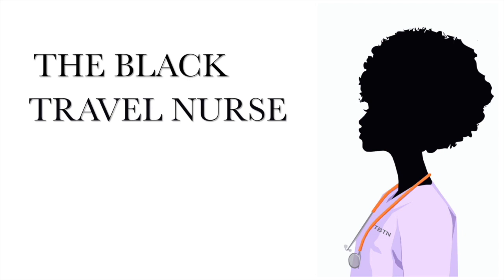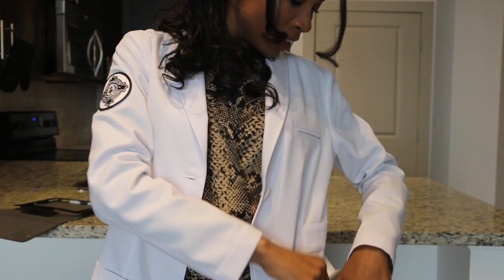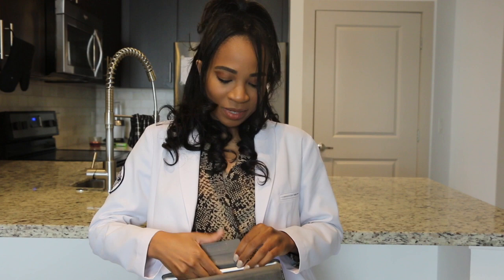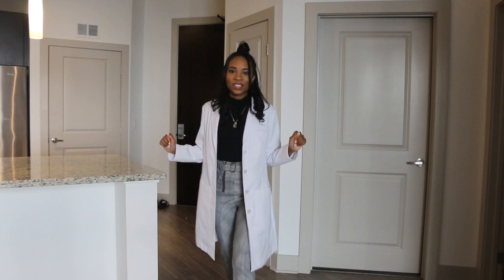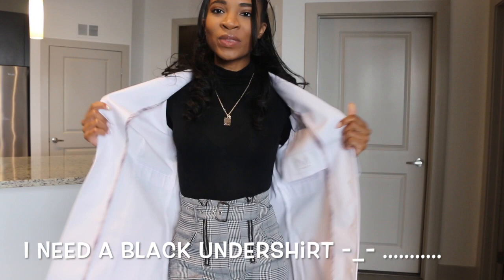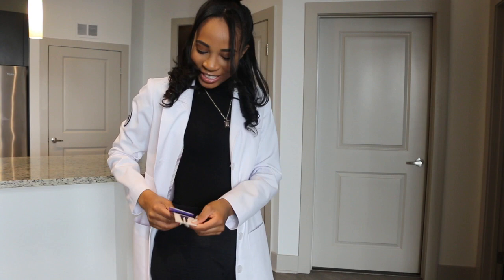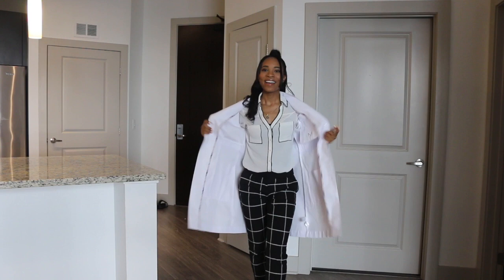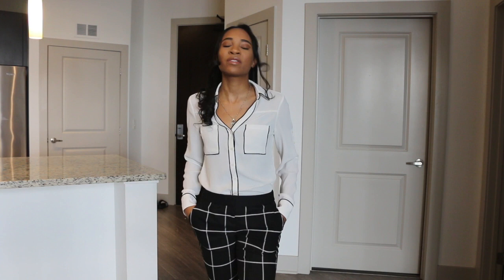Medelita Labcoat!....Dressing Business Professional/Casual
Save Money and wear what you already have!

This is how I dress for NP clinicals!